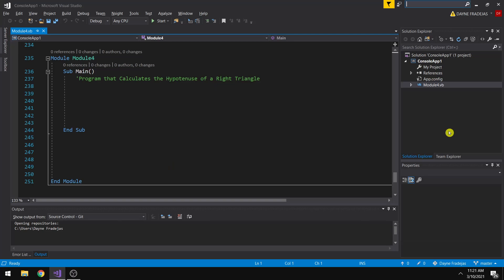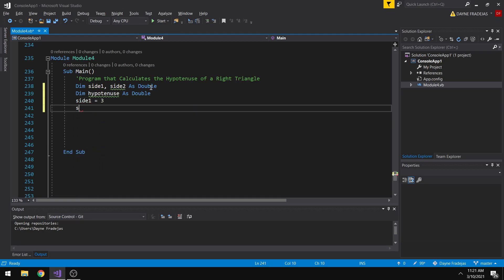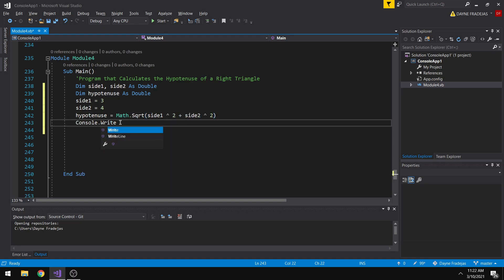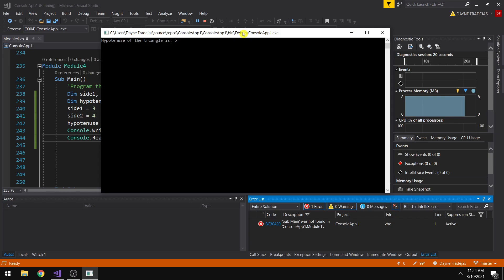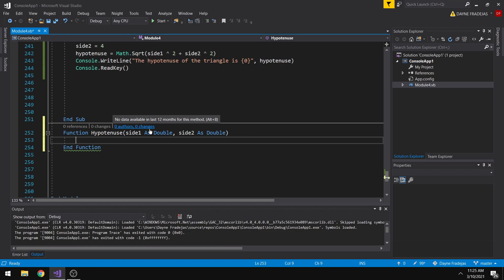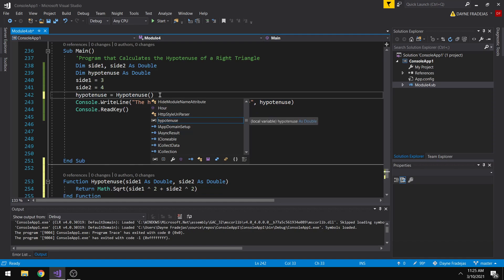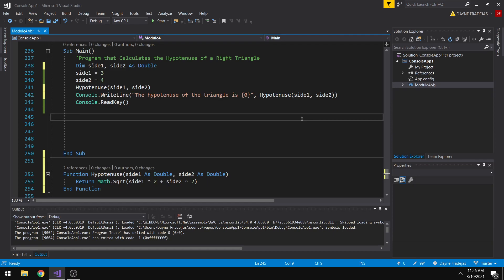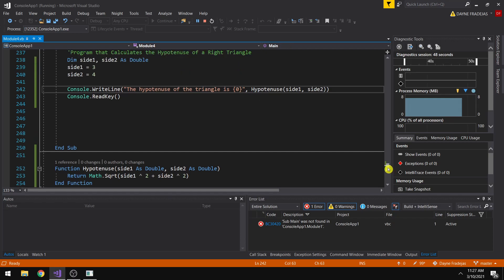Functions in Visual Basic .NET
This video will discuss the use and syntax of a Function in Visual Basic .NET